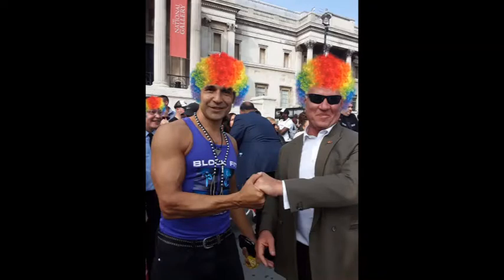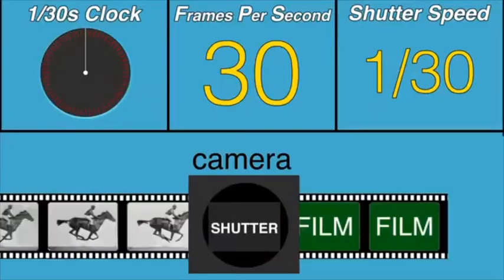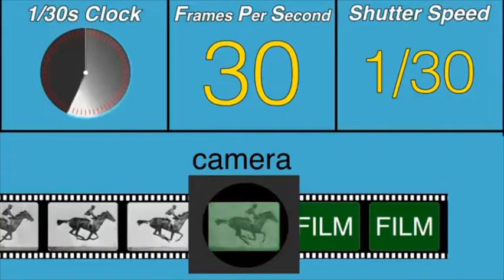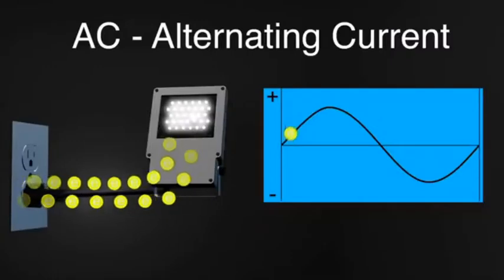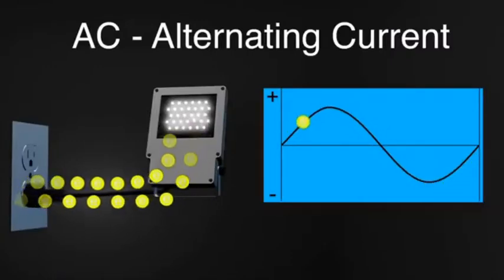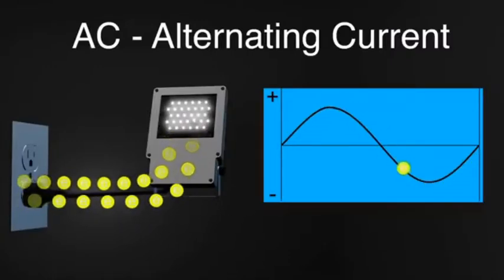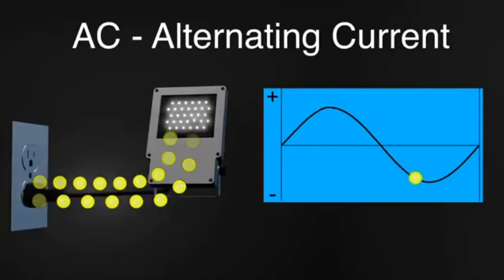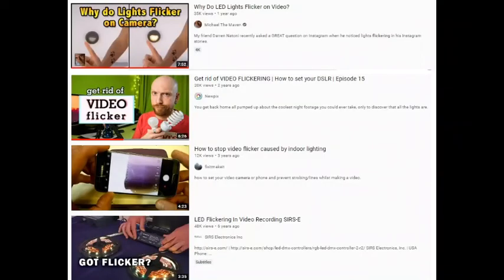Mark Steele's LED pulsing death ray DEBUNKED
Why Do LED Lights Flicker on Video?

Get rid of VIDEO FLICKERING | How to set your DSLR | Episode 15

How to stop video flicker caused by indoor lighting

LED Flickering In Video Recording SIRS-E